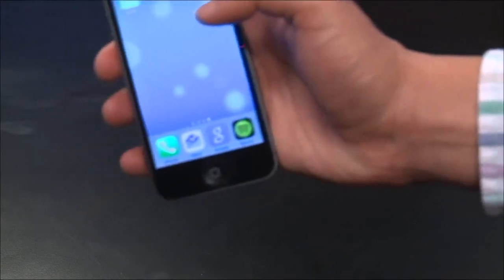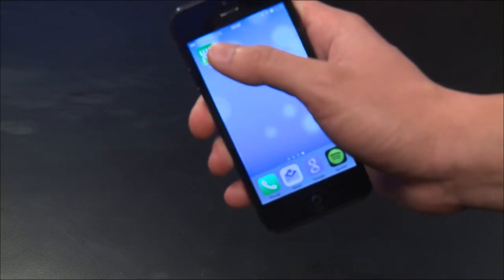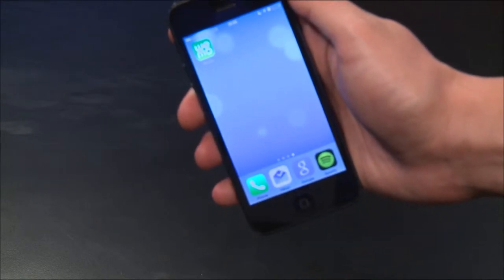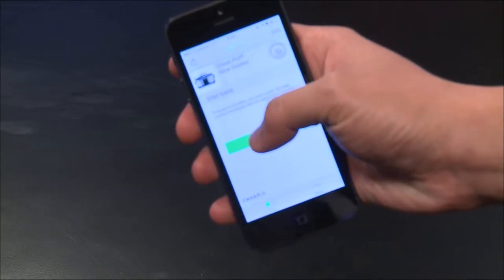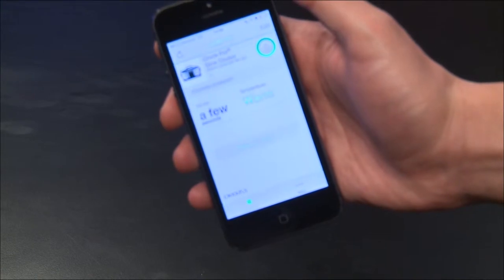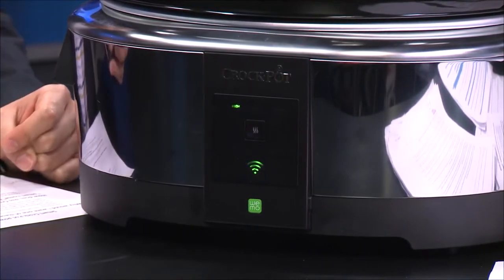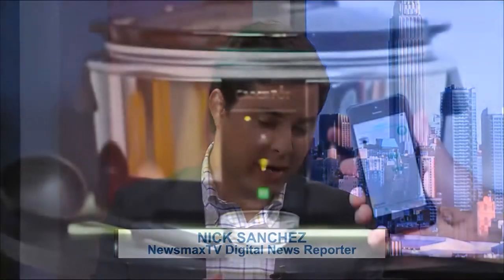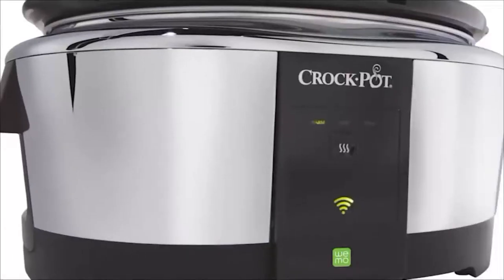Malzberg | Nick Sanchez to discuss the new smart Crock-Pot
NewsmaxTV Digital News Reporter joins Steve to discuss the new smart Crock-Pot